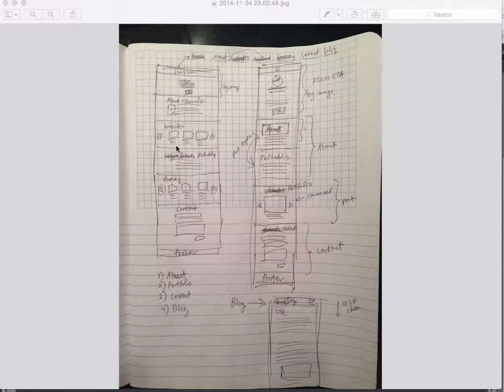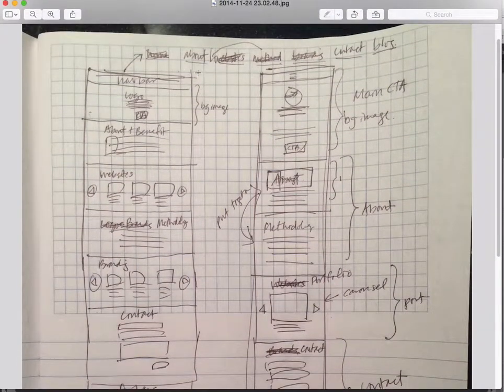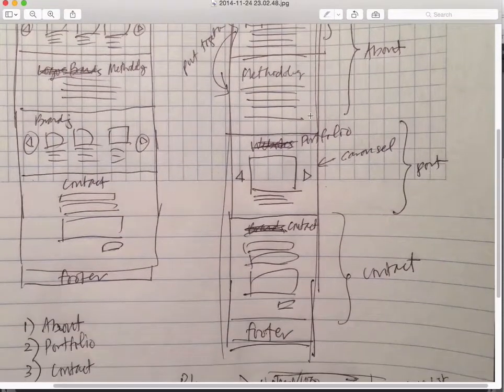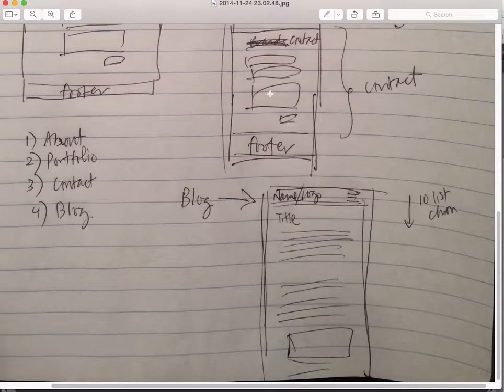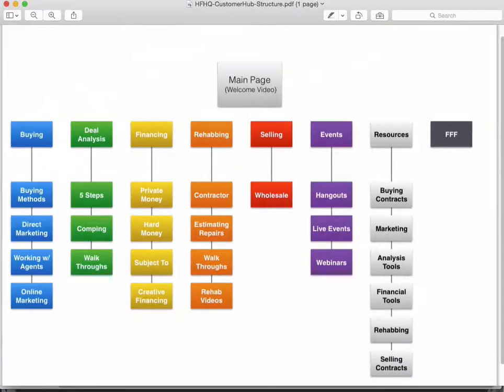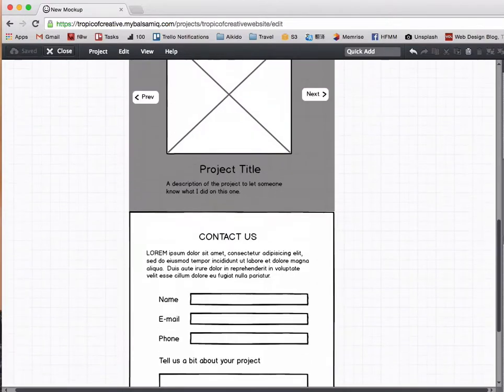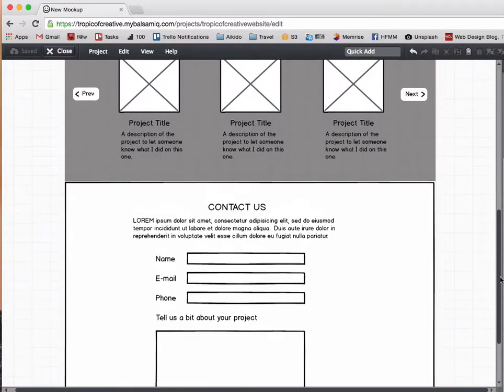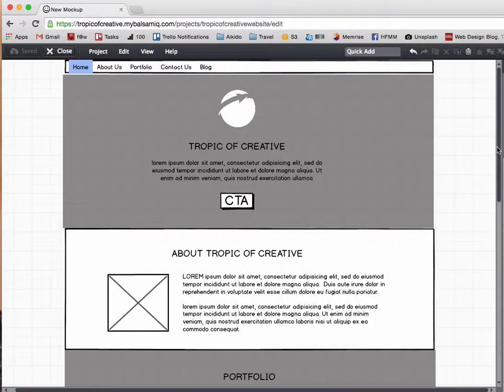Building a Website from Scratch: Episode 3 - Structure and Wireframes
~ An introduction to the structure of the website (super simple) and some low fidelity wireframes to show how things will be laid out on the page.